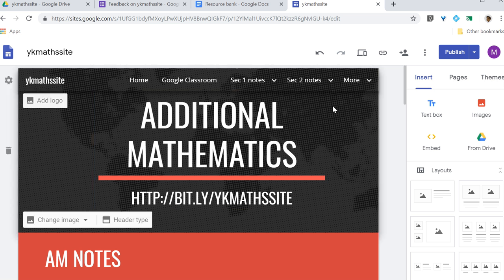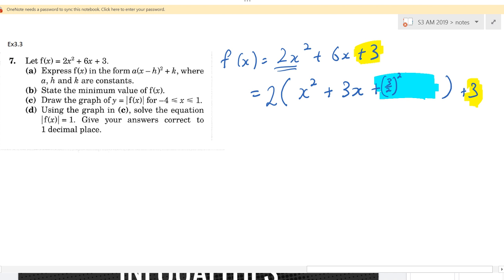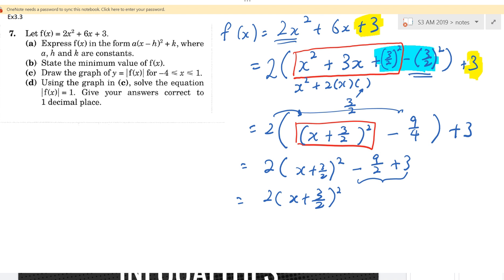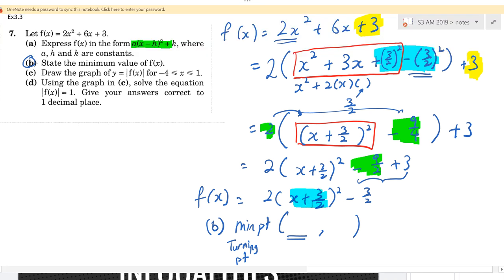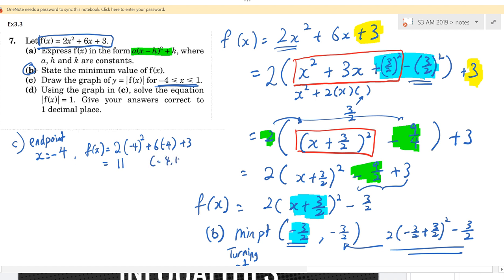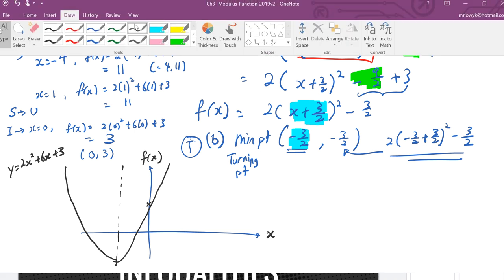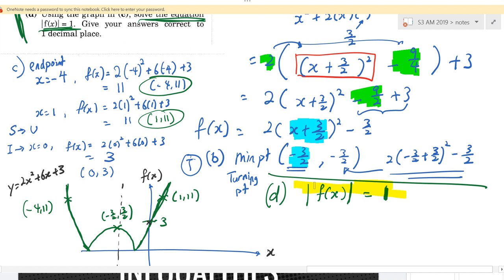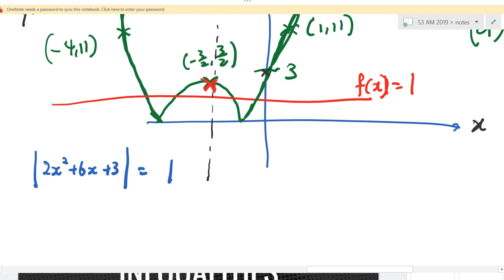S3 AM Ex 3 3 Q7